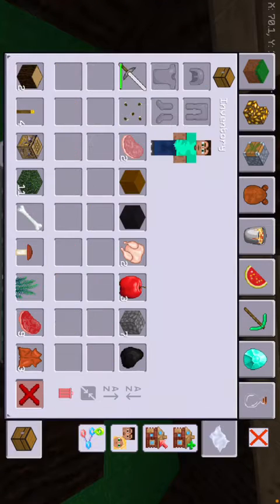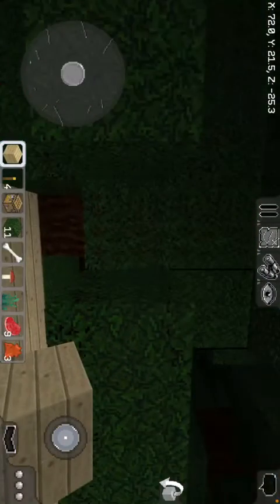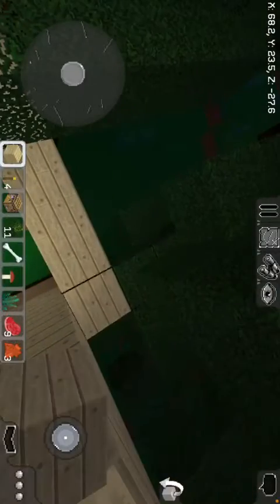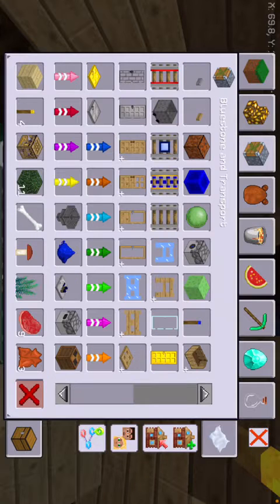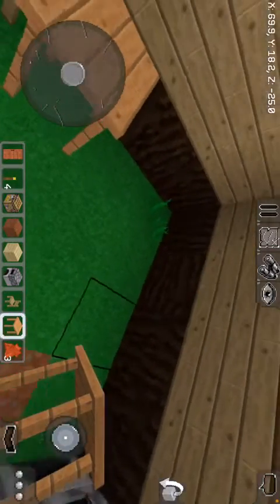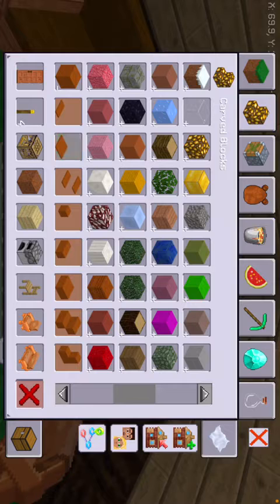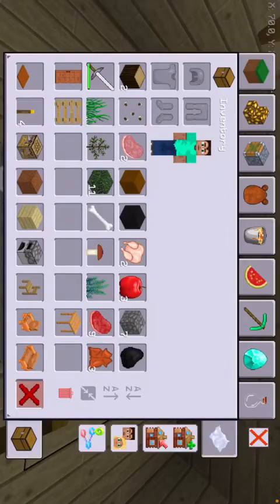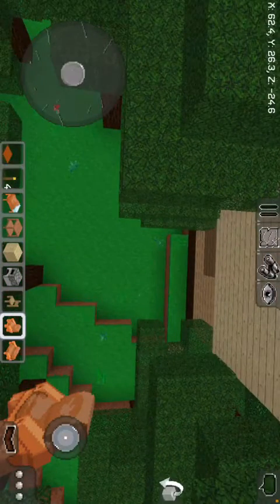New world meeki pt 2 finishing my house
Hey here is the part two and I hop you like it please like comment subscribe Click the bell and share and in return you will get love and care Also let’s get this video to 10 likes if you want to see more videos like this￼

Other platforms
Roblox:dcmangelboy147
Okeyse follow me on Roblox ￼